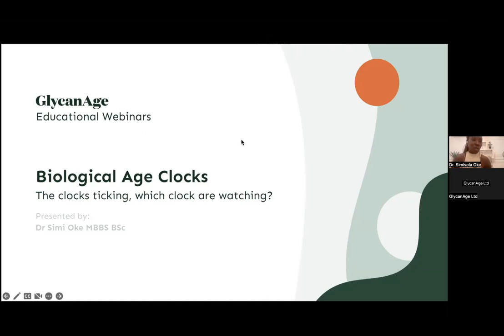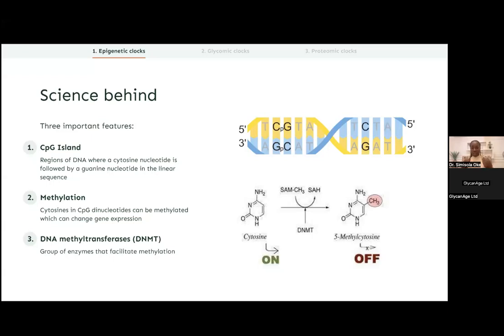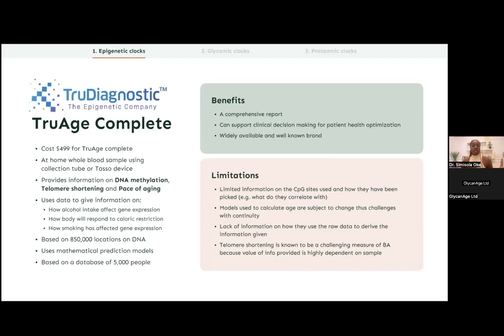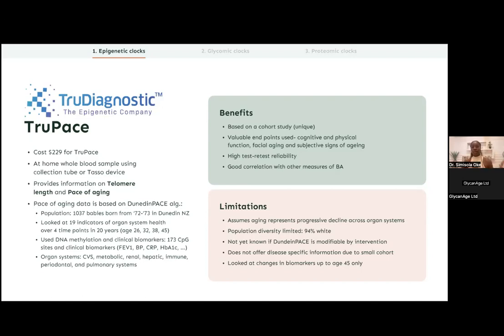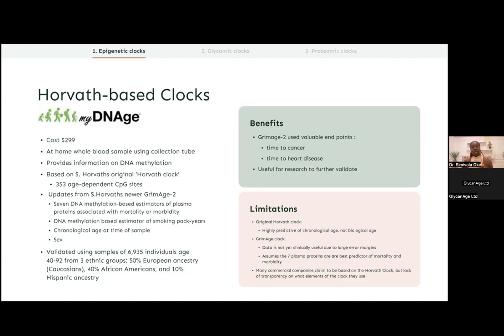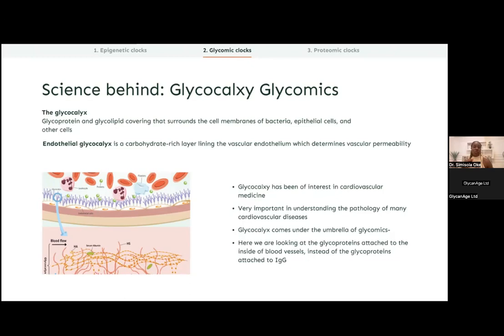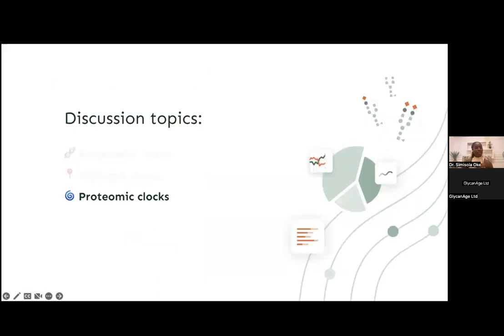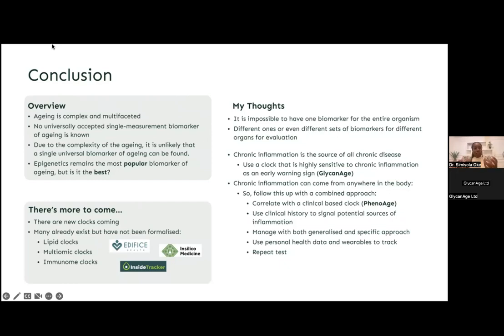Time's ticking... Which (biological) clock are you watching?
Join us as we embark on an enlightening journey to understand the subtle nuances and profound implications of biological aging.

Whether you're a healthcare professional, a researcher, or simply interested in understanding the aging process more intricately, this webinar promises to offer deep insight into the fascinating world of biological age clocks.

Our existence is intertwined with time, yet chronological age tells only part of our story. We'll delve into the variety of biological clocks currently being explored by scientists - from telomere length and DNA methylation to the innovative GlycanAge biomarker. These biological timekeepers offer unique perspectives, each marking age-related changes in our bodies in their own distinctive way.